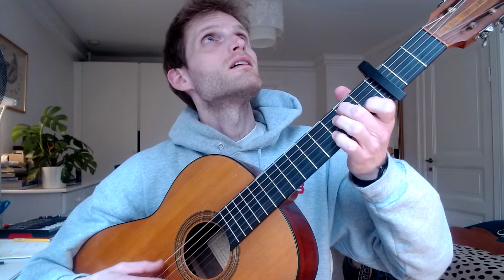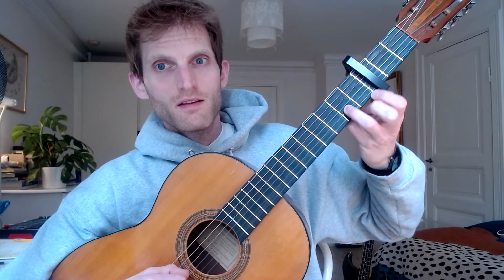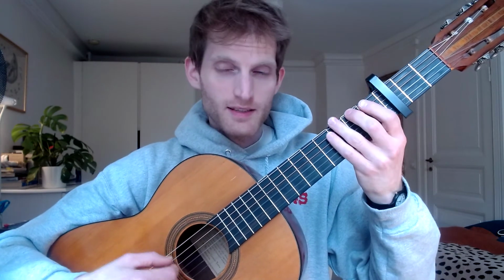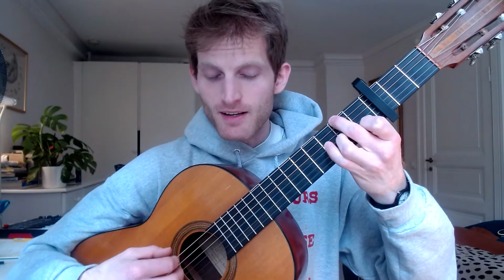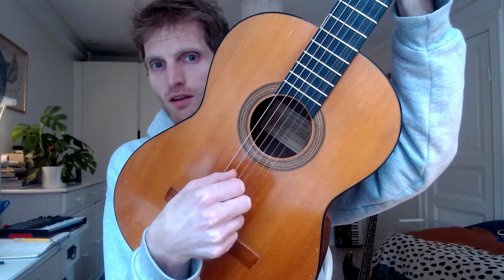Lesson for Eli & Nora --- Thirteen - Pt 2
Chords in this video - I don't mention some of these names in the video since some of these are a bit unusual, but they are -
E min7 , E min6, E min#5,
A7 sus, A7
D7 (with an F# in the bass; this chord can be written like this - D7/F# - which is pronounced D seven over F sharp)